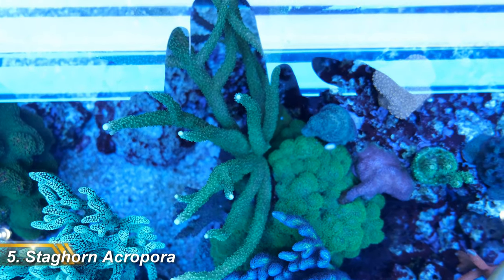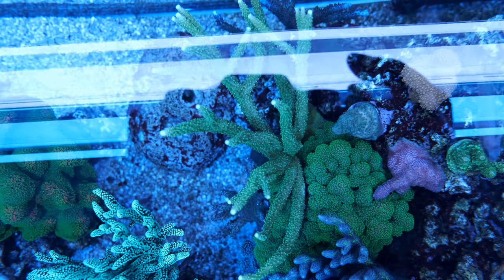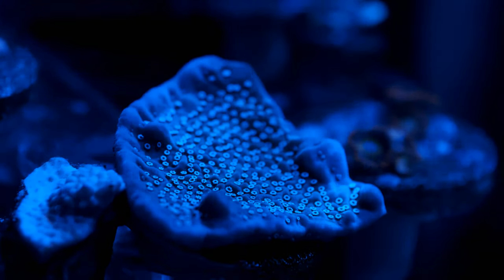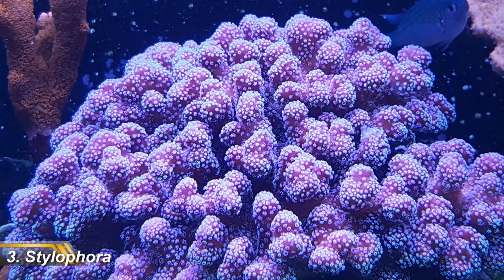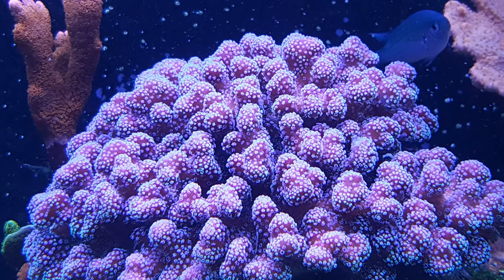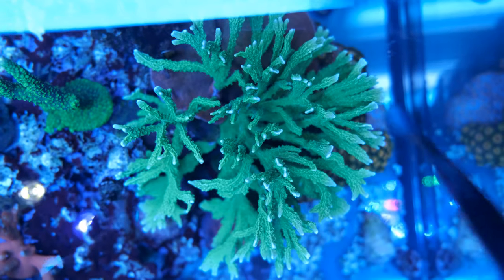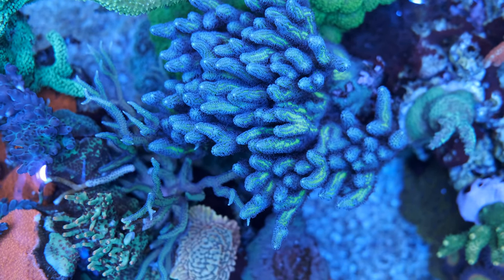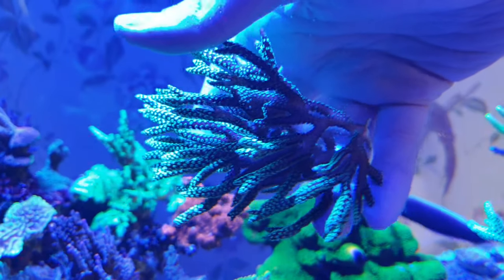5 Fastest Growing SPS Corals For An Instant Tank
While SPS corals are the most challenging to keep in the hobby, some can grow VERY quickly!